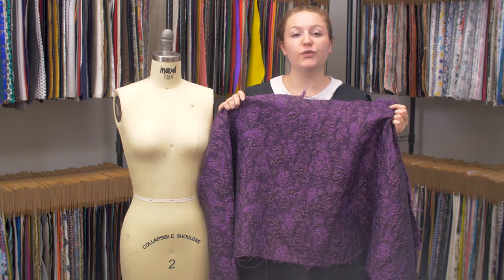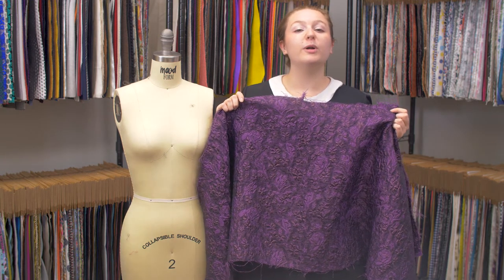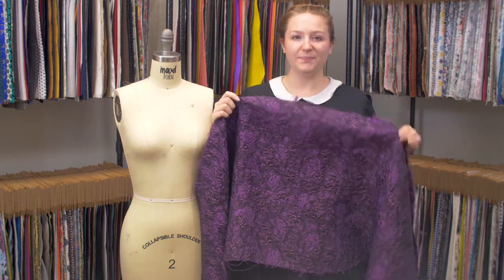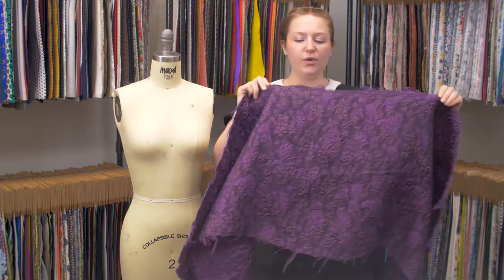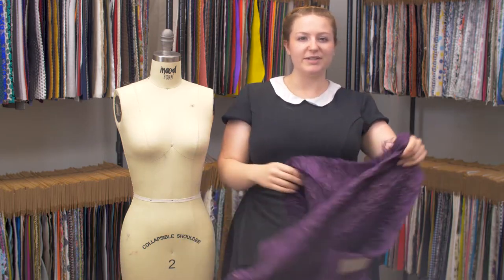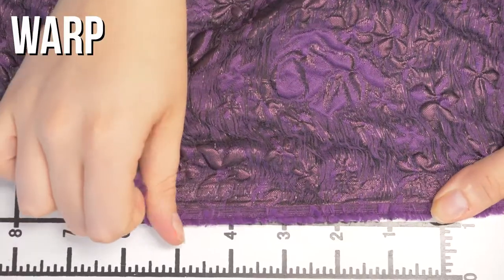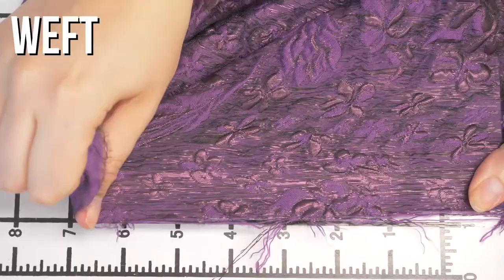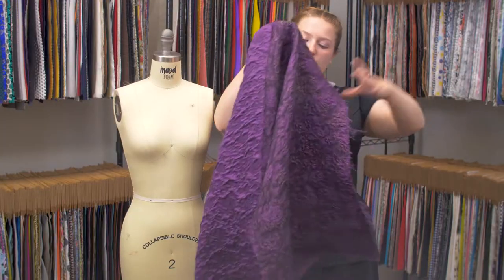Mood Fabrics 122253 Regal Purple Luxury Floral Metallic Brocade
It is no purple prose to say that our Regal Purple Luxury Floral Metallic Brocade belongs to a once-in-a-lifetime dress piece. Luminous flowers are densely packed in this heavily textured, purple-on-purple brocade, giving it a chic, effortlessly cool look fit for the runway. Thin and lightweight, this fabric comes with a crisp hand and a billowy drape, making it a fantastic choice for your drop-dead gorgeous ball gowns, jackets and more. Opaque, a lining may be added for comfort.
Color Family PURPLE
Pantone Color 519 CP, 7449 CP
Width 55"
Returnable No
Categories
All / Trending From New York Fashion Week
All / New Arrivals
All / Fashion Fabrics / Brocades / Polyester
All / Fashion Fabrics / Polyester / Brocade